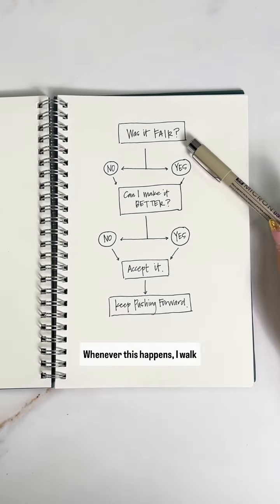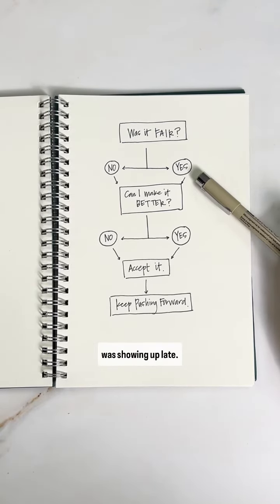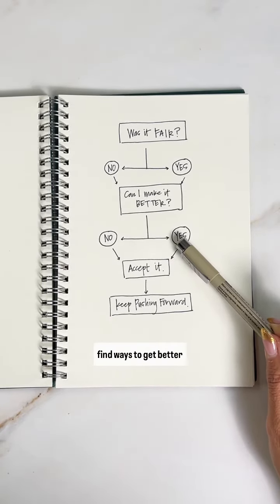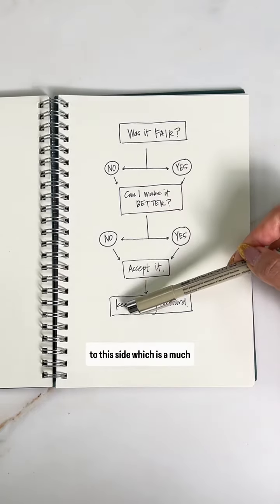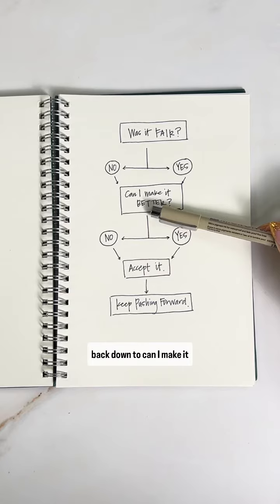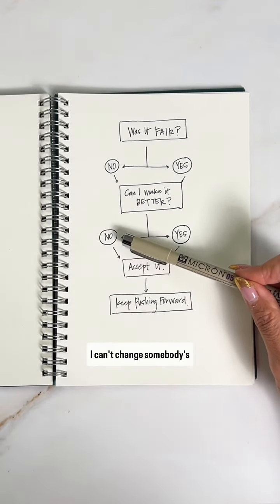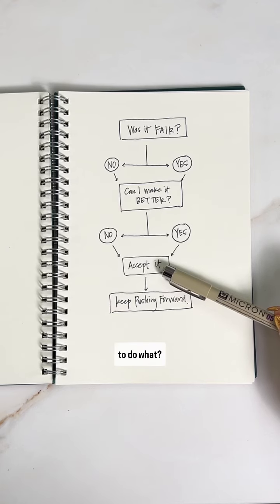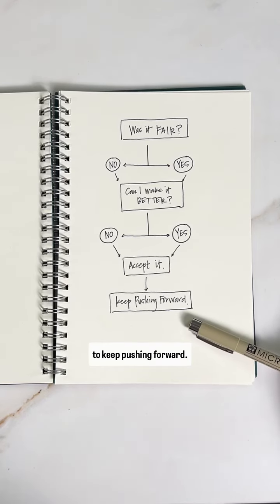Fairness Flowchart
Fair or Unfair…our response should be the same: Keep Pushing Forward. Do you agree?